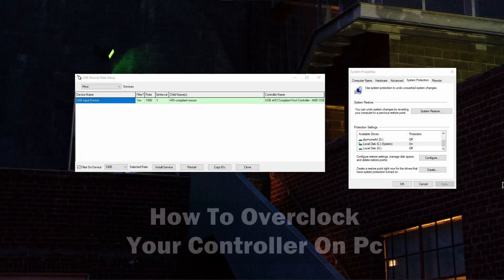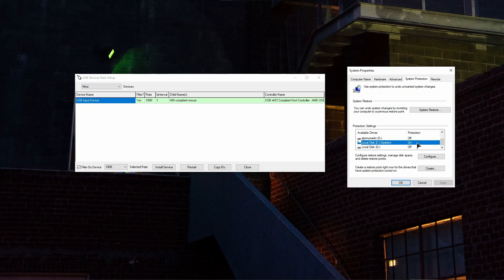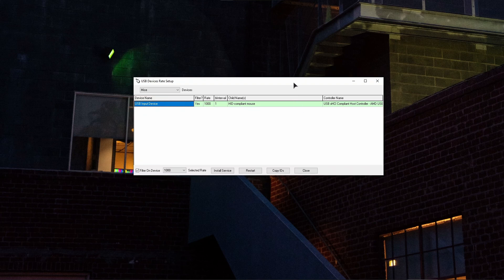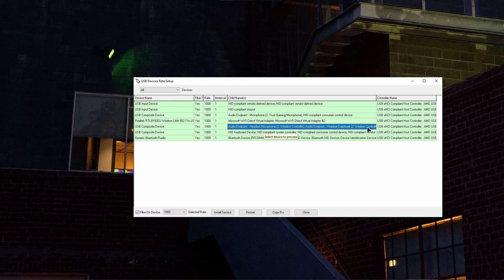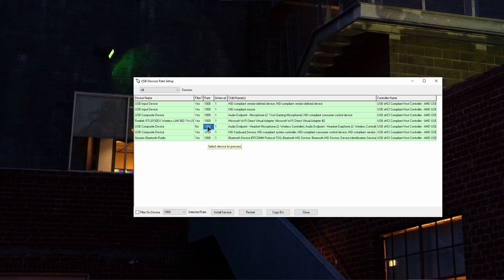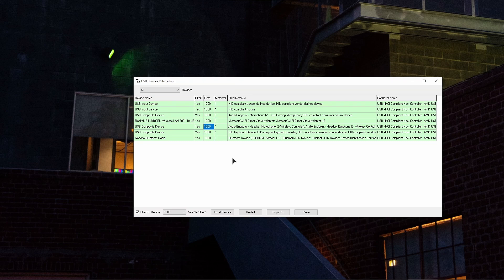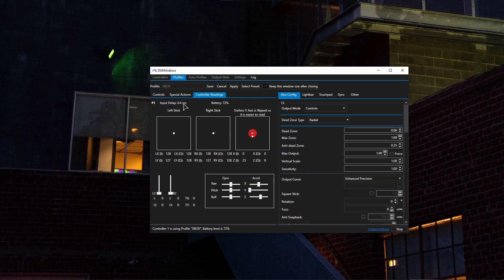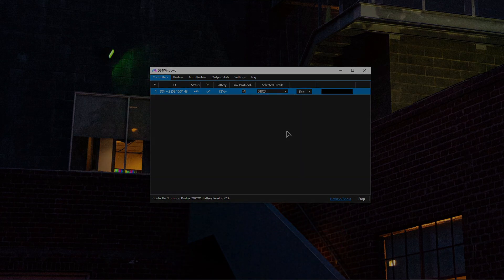How To Overclock Your Controller On PC (2026) - Step by Step Tutorial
In this step-by-step tutorial, I show you how to overclock your controller on pc.